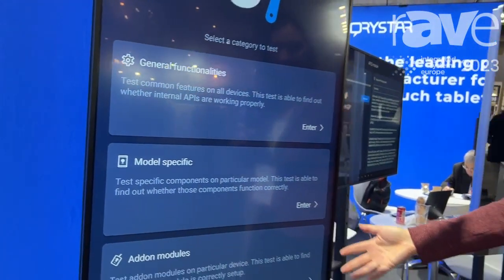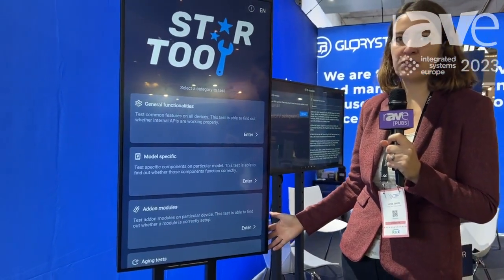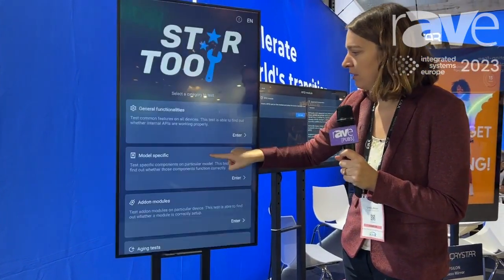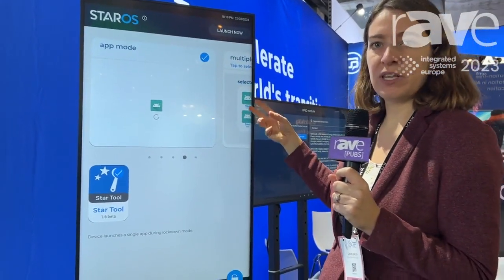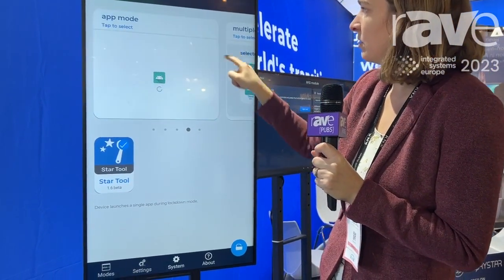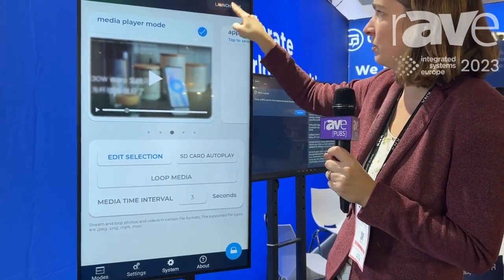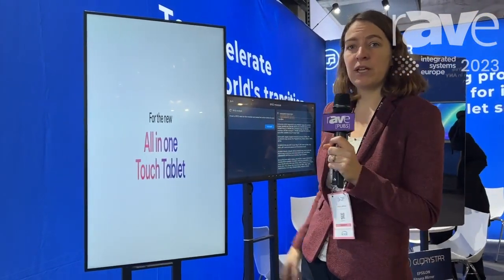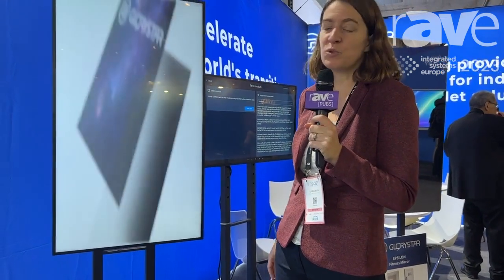ISE 2023: GloryStar Highlights INFINITUS Indoor Lightweight, Slim Touchscreen Display